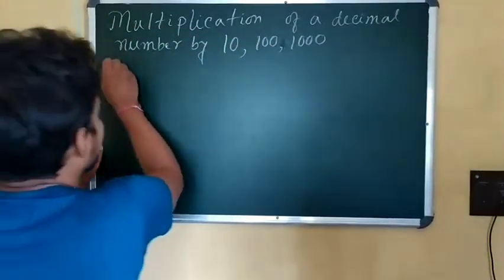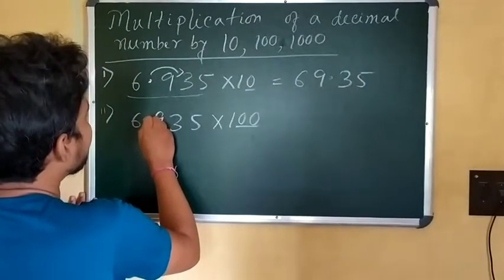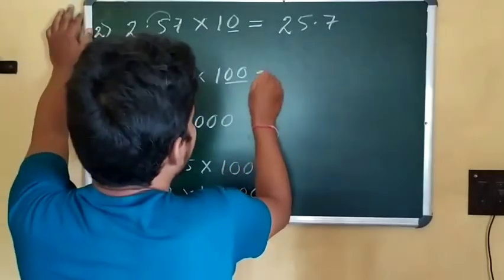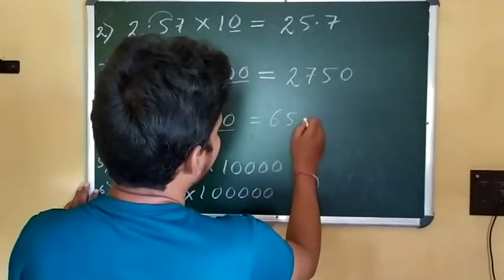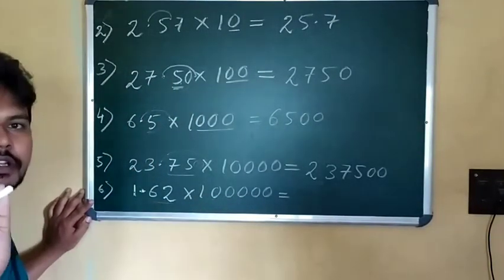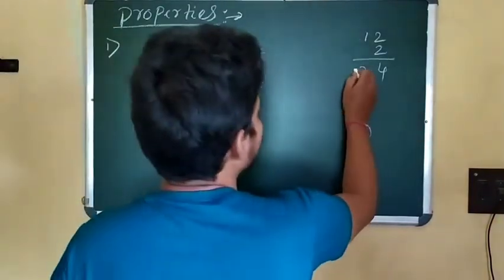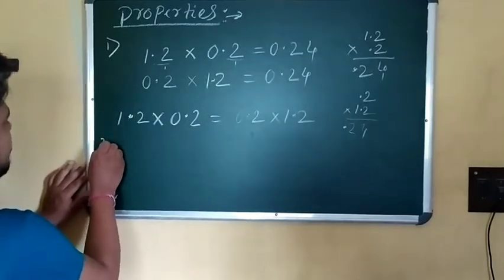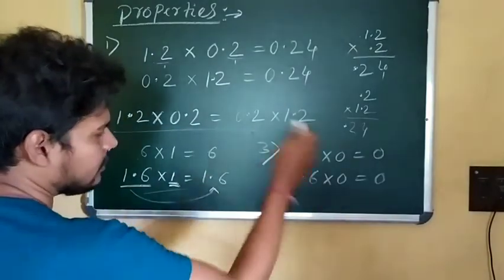CLASS 5 MATHS|MULTIPLICATION OF A DECIMAL NUMBER BY 10,100,1000,10000|PROPERTIES OF MULTIPLICATION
class 5 maths.Based on
1. Multiplication of a decimal number by 10,100,1000,10000 & 100000.
2.properties of multiplication of decimal numbers .